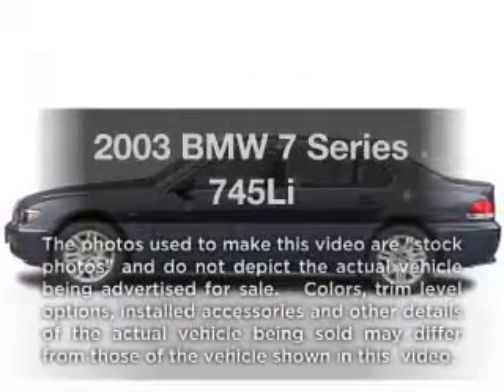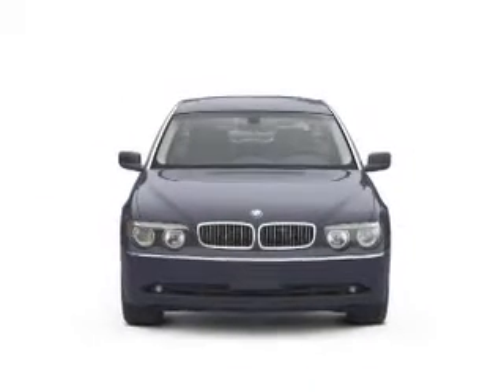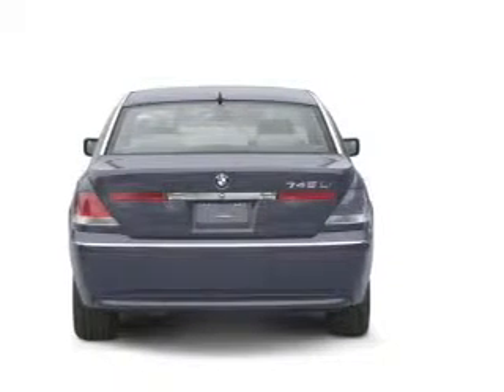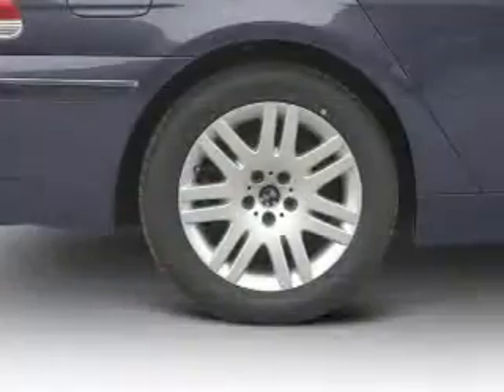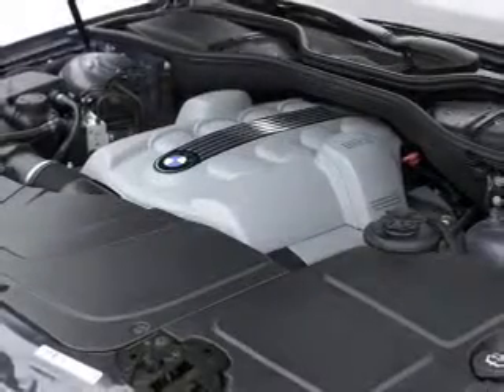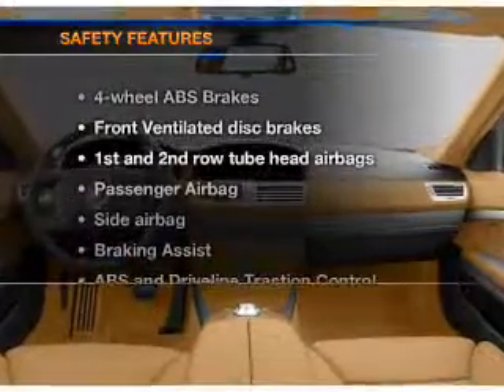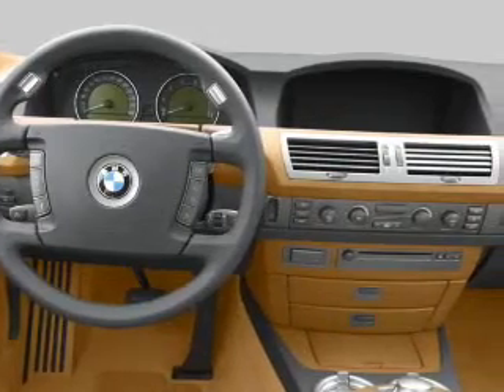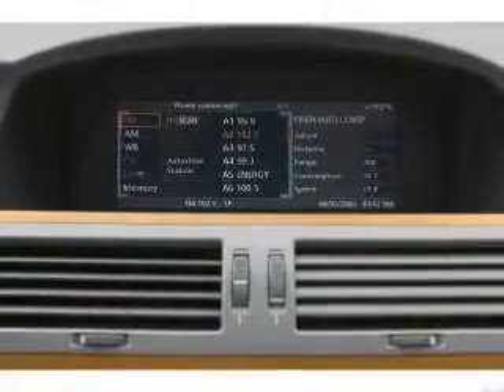2003 BMW 7 Series - Newport News VA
Year: 2003
Make: BMW
Model: 7 Series
Trim: 745Li
Engine: 4.4 liter 8 cylinder 32 valve
Transmission: 6-Speed Automatic
Color: Blue
Mileage: 97676
Address:
1201 Jefferson Ave